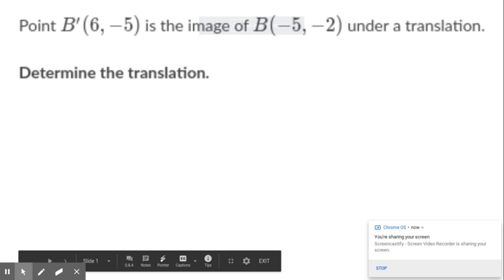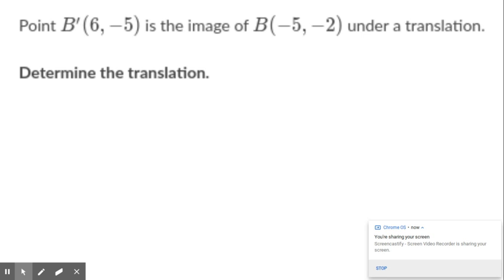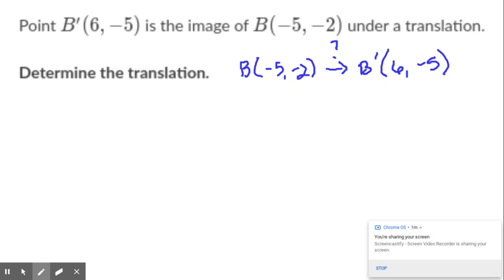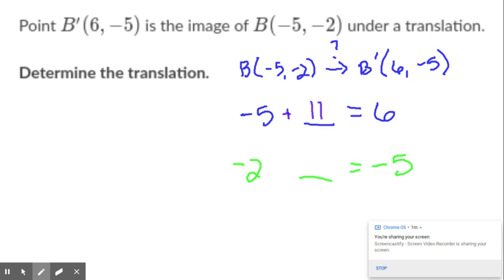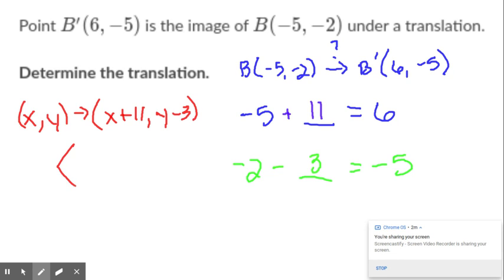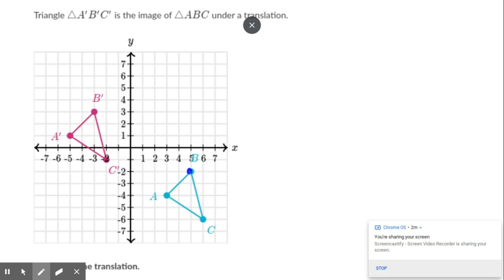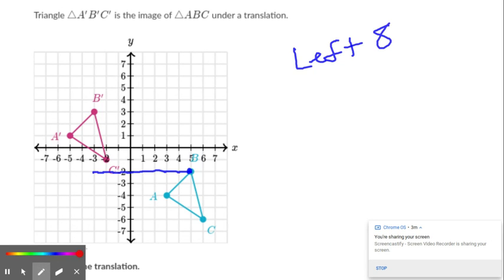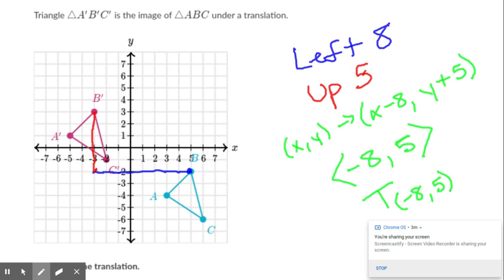Translation Help - Practice Set #3